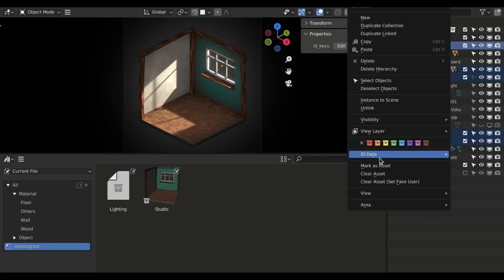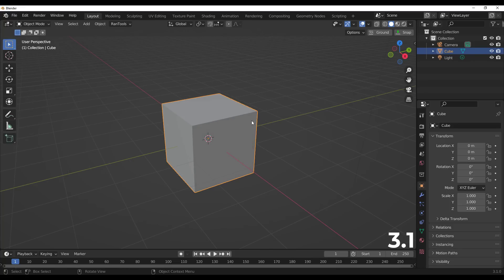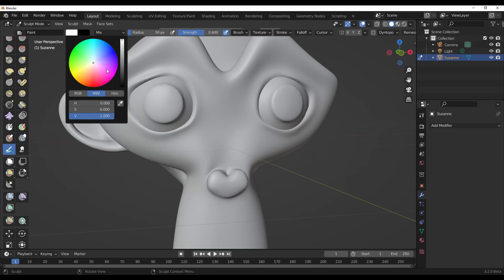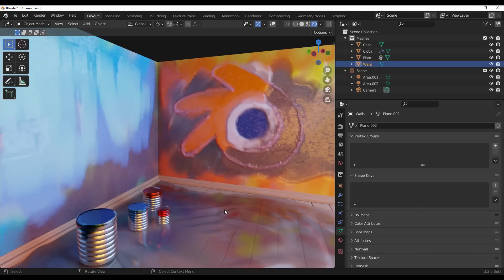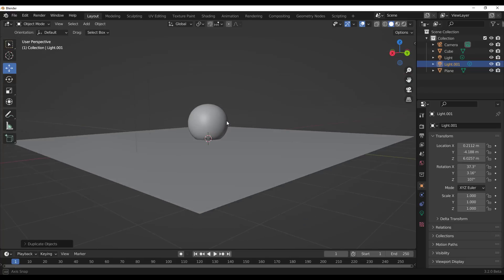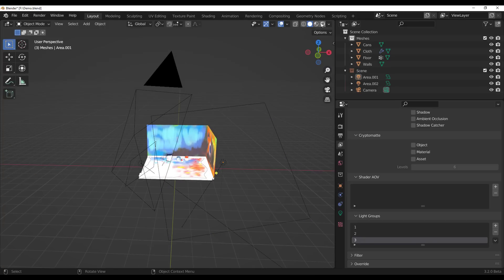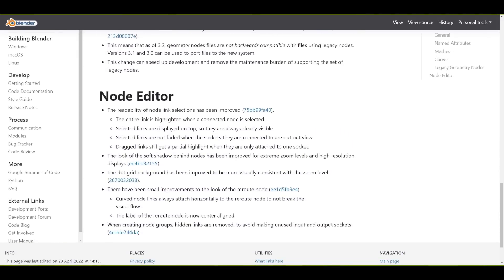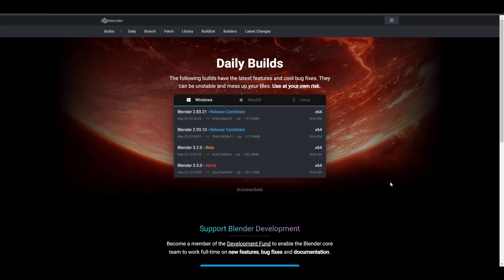Blender 3.2 Beta is Here!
Blender 3.2 is now in beta and we have some impressive new features and improvements coming to blender overall today we would take a peek at most of them.